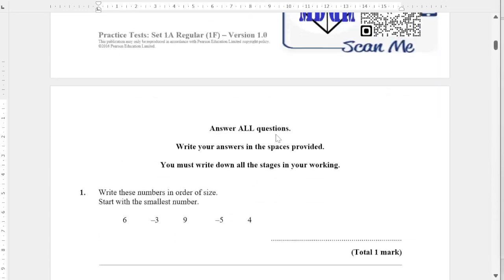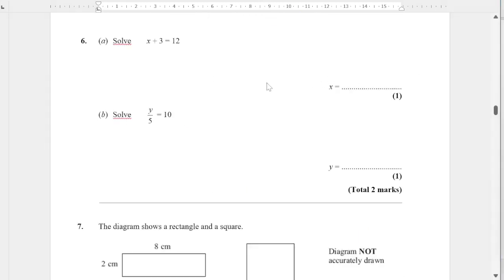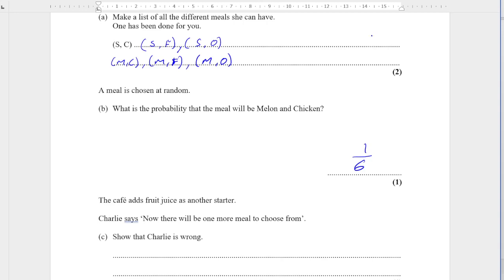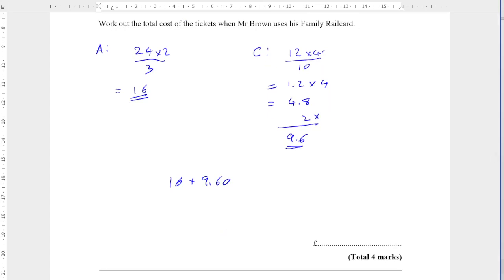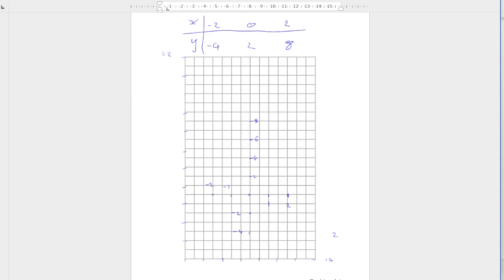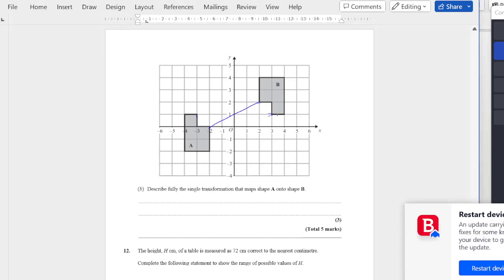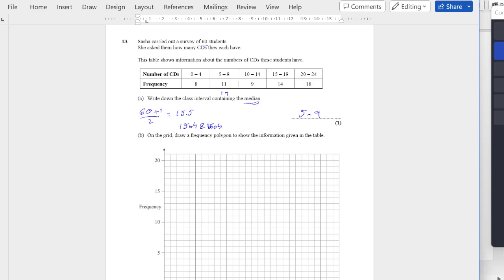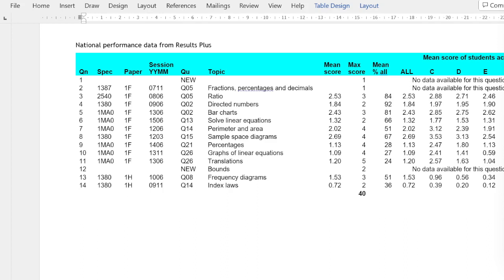Edexcel GCSE Maths Practice test set 1a short form – Foundation paper 1F MDDM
This is a revision half paper from Edexcel. The have split the original paper to make an equal split in difficulty. They are excellent revision for any series of exams.
Time stamp-
0:00 Introduction
0:55 1 Ordering integers
1:29 2 Fractions, percentages and decimals
1:38 3 Ratio
2:01 4 Directed numbers
2:32 5 Bar charts
3:22 6 Solve linear equations
3:44 7 Perimeter and area
4:44 8 Sample space diagrams
6:44 9 Percentages
8:27 10 Graphs of linear equations
12:18 11 Translations
14:14 12 Bounds
14:56 13 Frequency diagrams
18:11 14 Index laws
18:37 Closing remarks